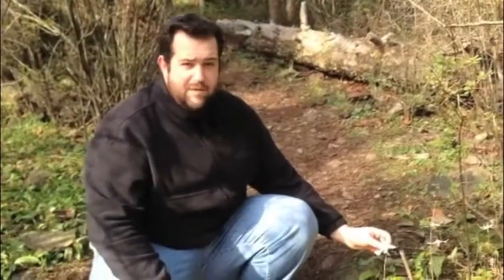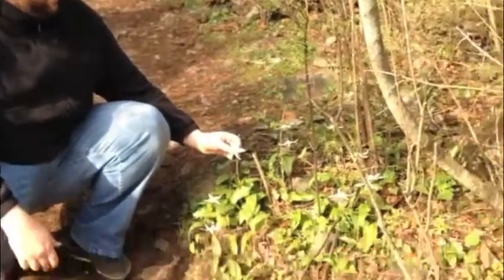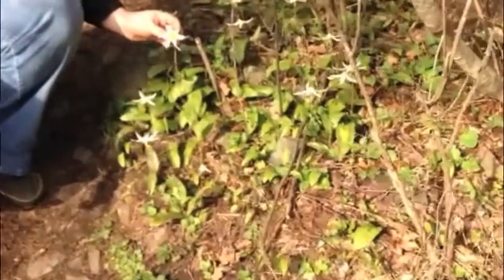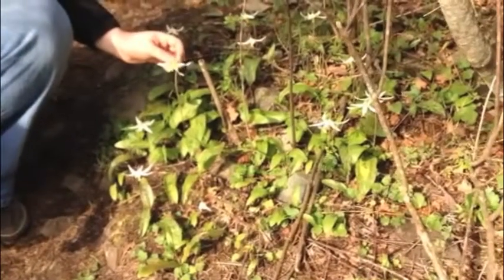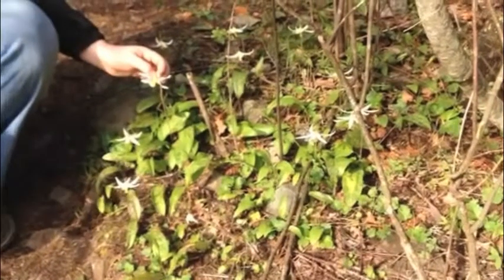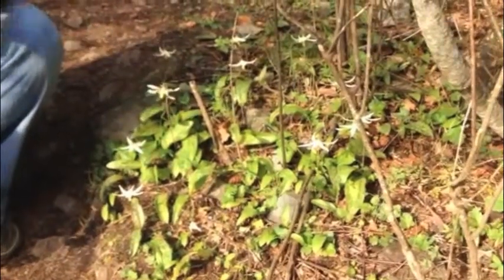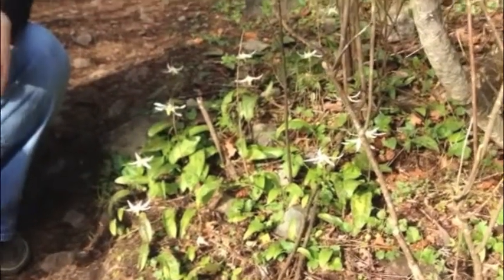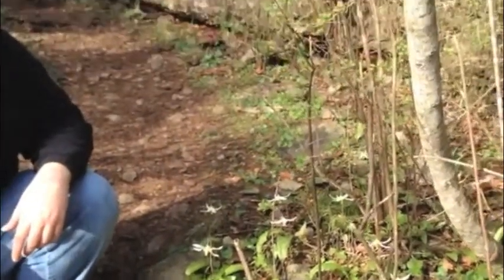Carlo's Corner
Carlo sends his springtime message from Nanaimo, BC